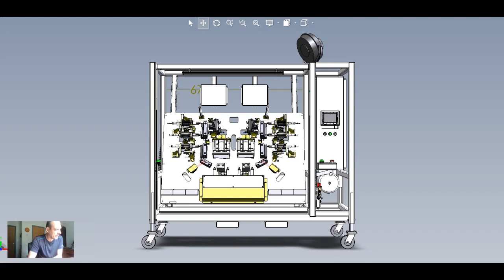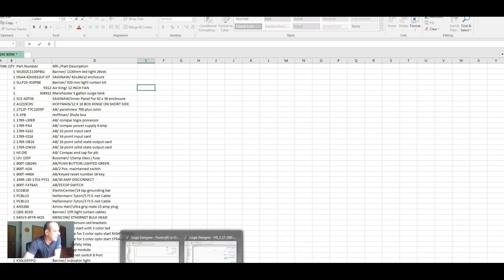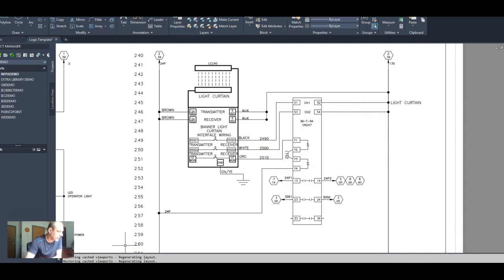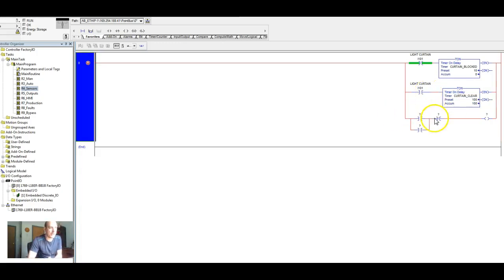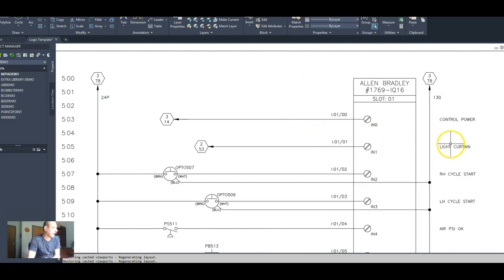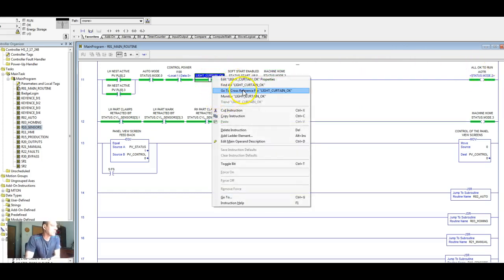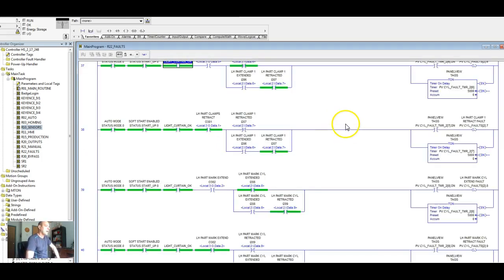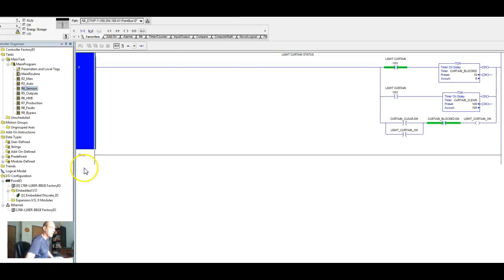PLC Programming for a Light Curtain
In this video you will learn exactly how to program a set of Banner light curtains using RSLogix 5000. ✅ Learning how to program a PLC is only half the challenge, come visit the only career building magazine for automation & robotics professionals

We will look at a machine, review the AutoCAD electrical prints and then program the light curtain.

We will start with a look at a project in eDrawings.

Then we will move on ot looking at the electrical prints.
Then we will move to RSLogix 5000 software and write our code.

Every good programmer needs to learn how to write code that manages a light curtain and here's a simple way to do it.

Catch up on your homework, watch this video on writing code for a HMI Messaging: